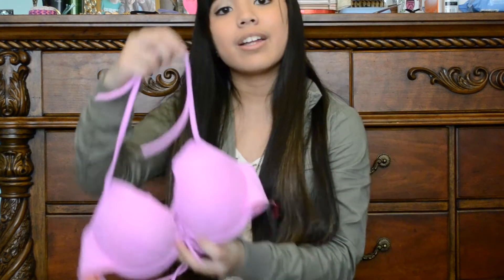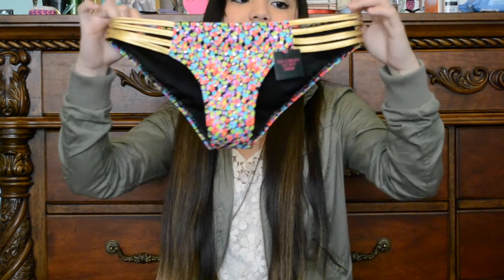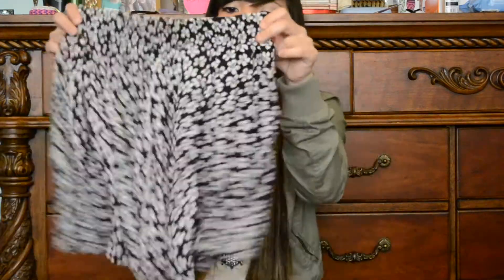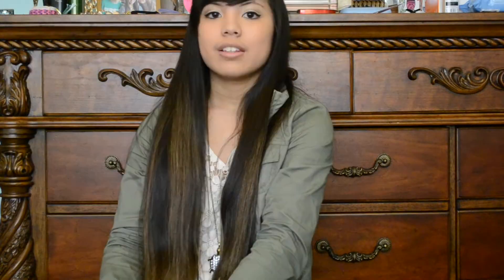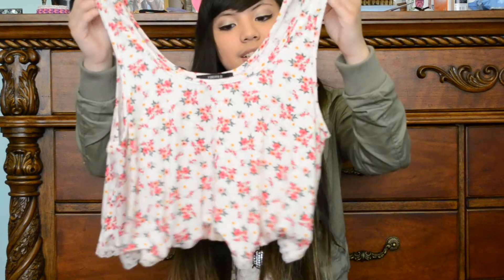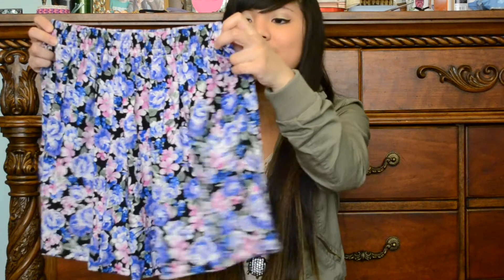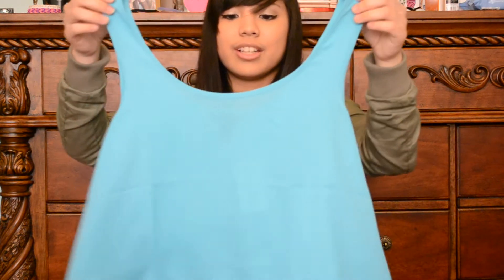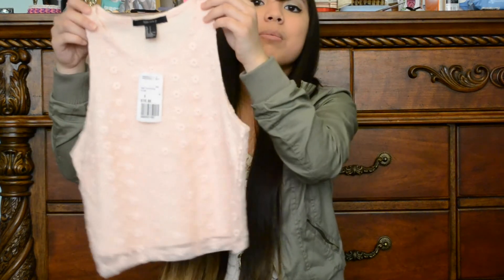Spring Haul | Forever 21, Brandy Melville, Sephora, & more!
♡ OPEN THIS FOR MORE! ♡
Who else likes hauls?!

About me:
Name: Reina (Ray-nuh)
Age: 16
Height: 5'0 (I'm short)